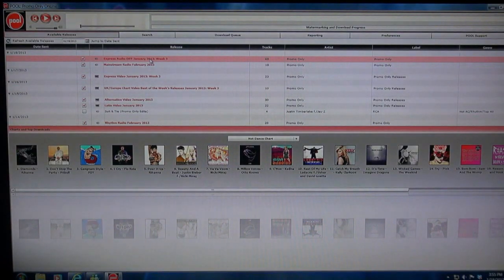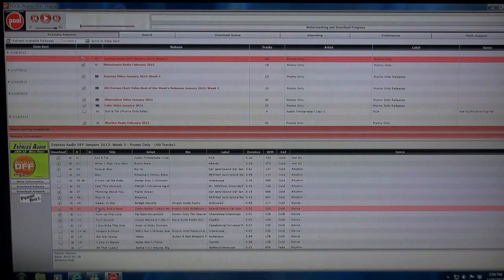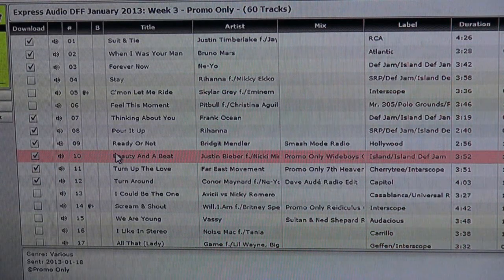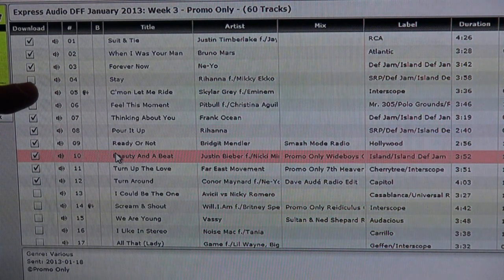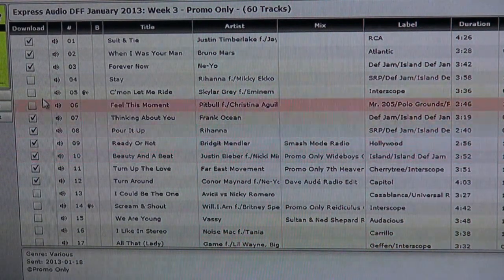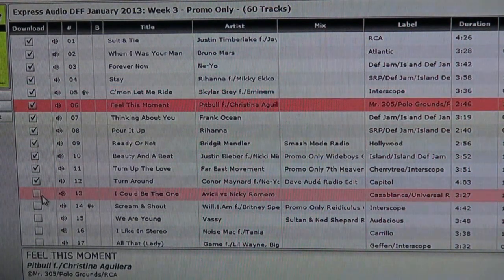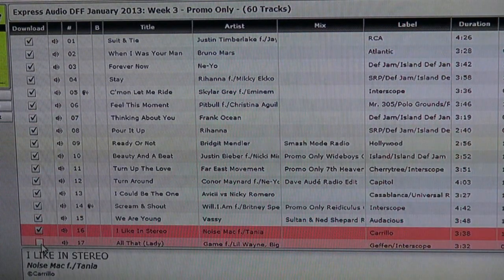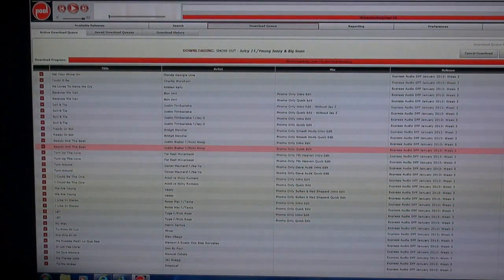Avoiding Double Music / Video Files With Promo Only POOL Downloads